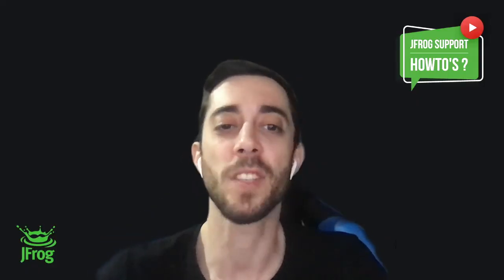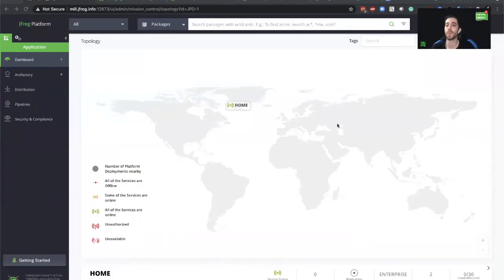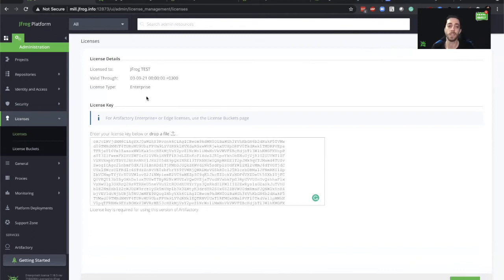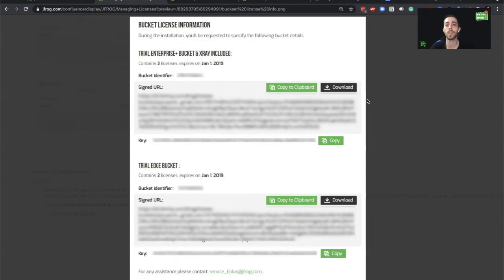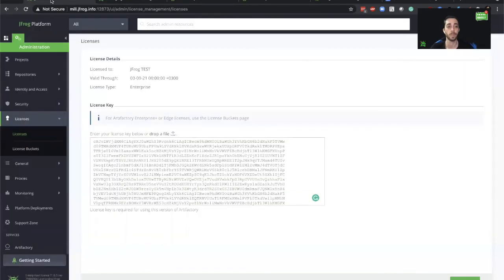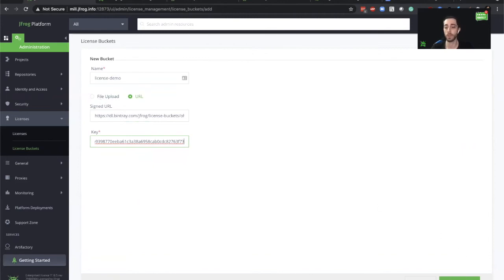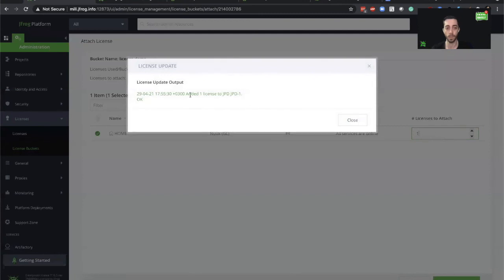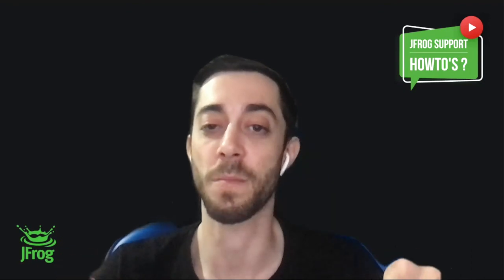Licenses and Bucket Licenses in JFrog platform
This video will provide all the relevant information regarding Artifactory licensing. We will show how to apply licenses and bucket licenses for your Artifactory instances.

By Yonatan Brand - JFrog support